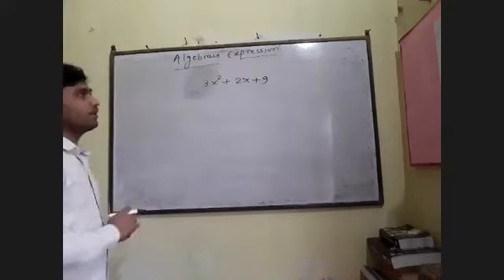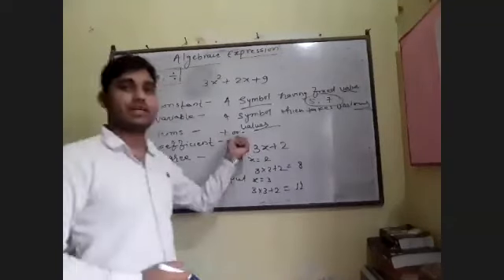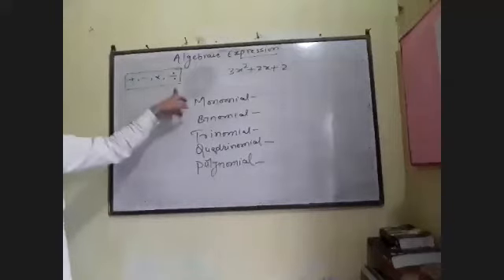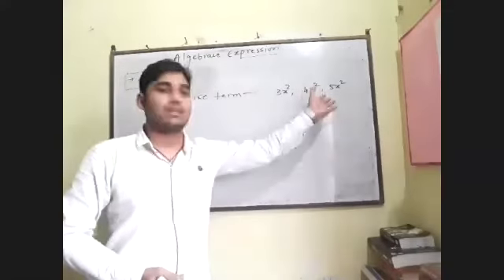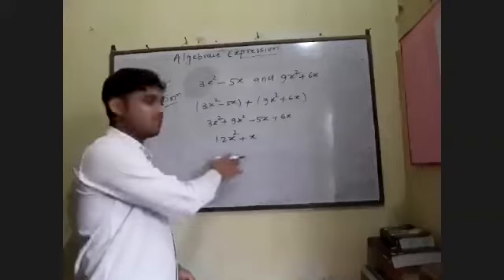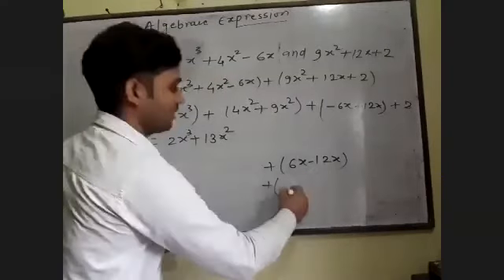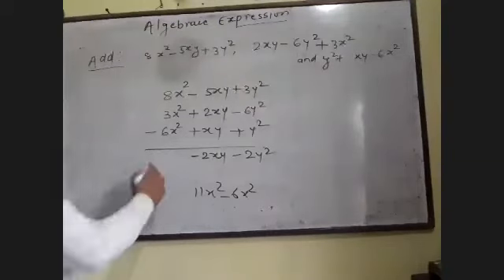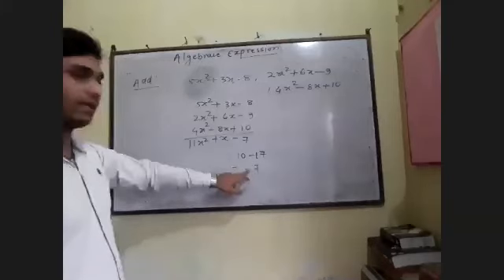Algebraic Expression, class 8